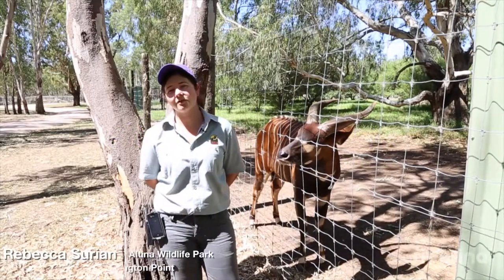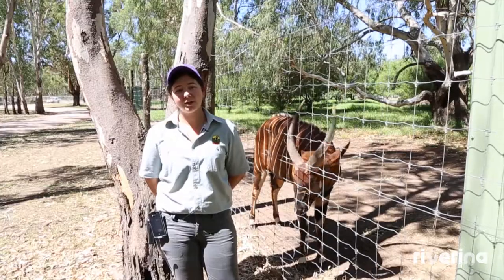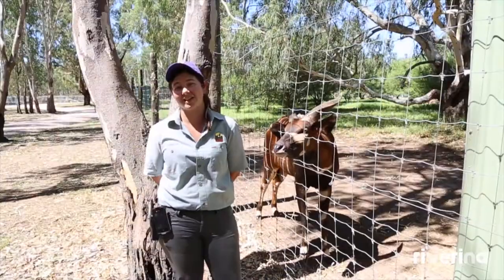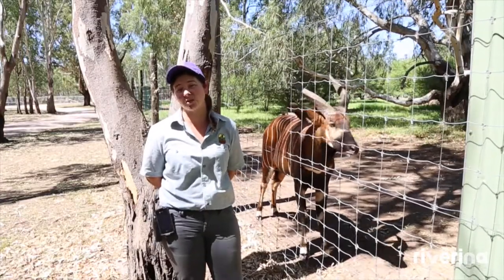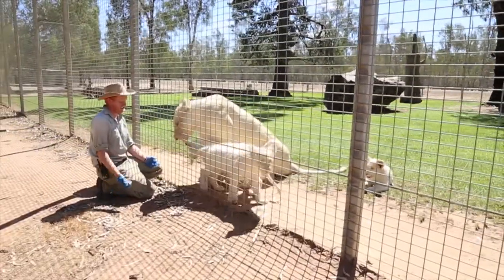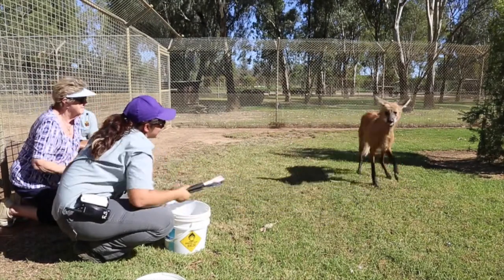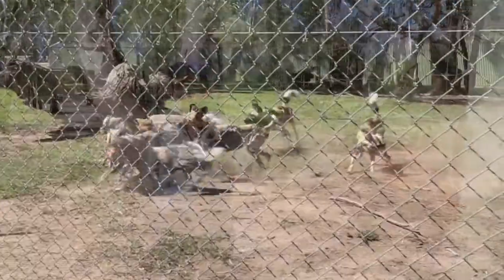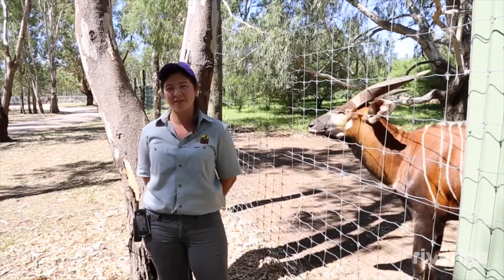Altina Wildlife Park, Darlington Point, Riverina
This outstanding Altina Wildlife Park has unique personalised tours, accomplished in style via a Horse Drawn Cart. The open-aired and leisurely feel of the tour will allow you to experience close up encounters with the animals.